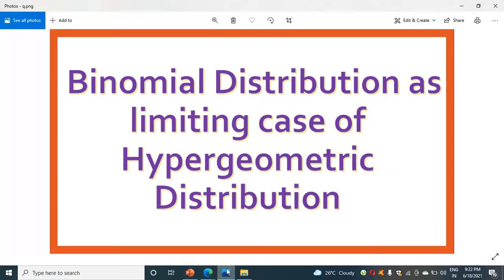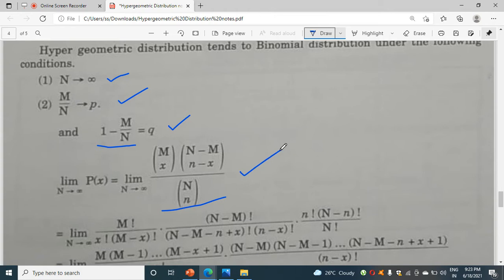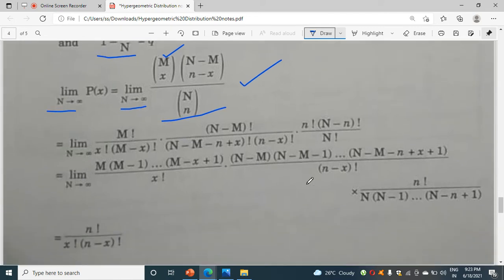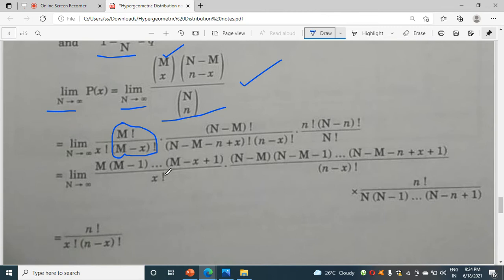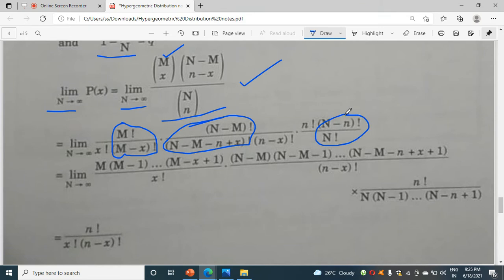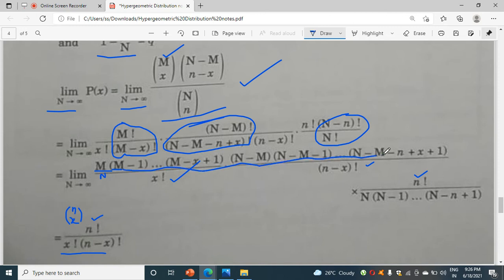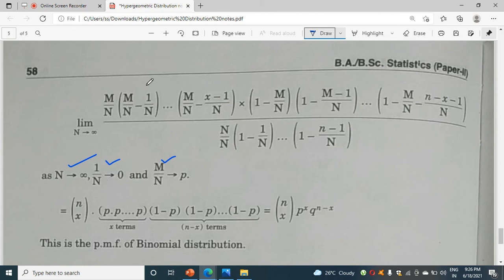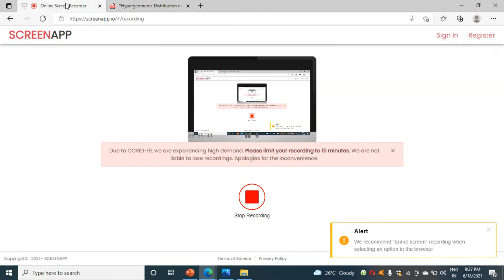Binomial distribution as limiting case of hypergeometric distribution degree 1 year sem 2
Binomial distribution as limiting case of hypergeometric distribution